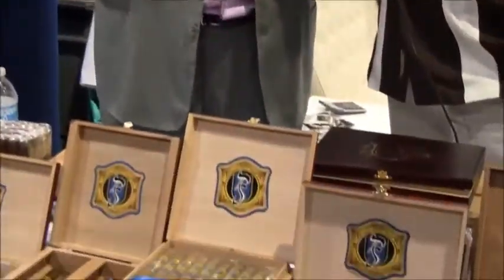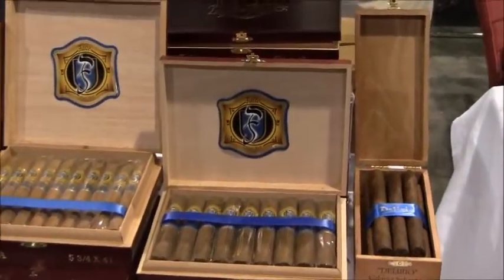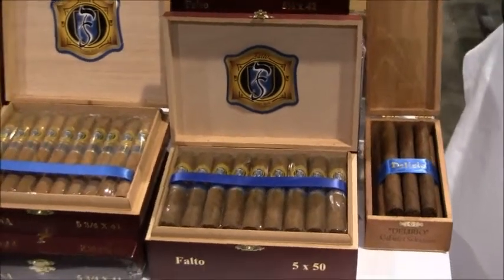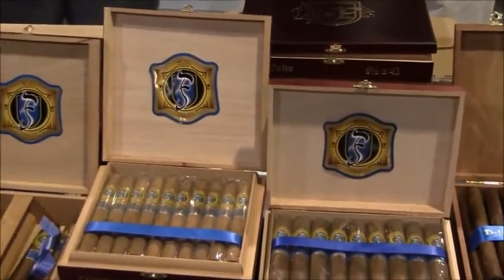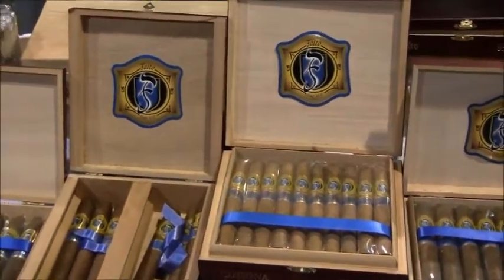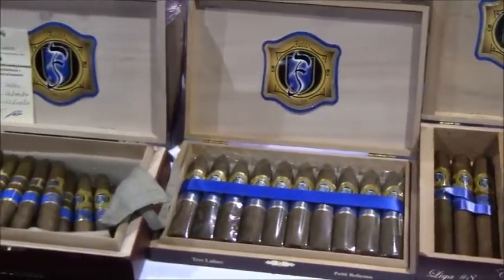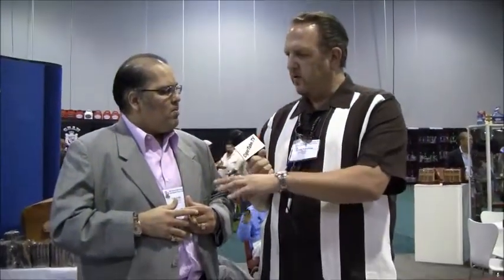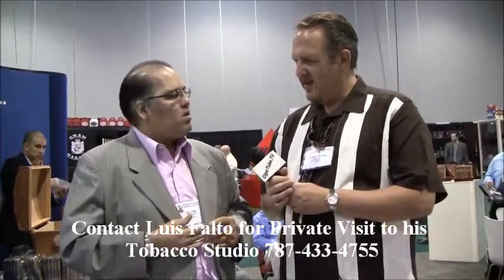Falto Cigars 2011 IPCPR CigarTube.TV